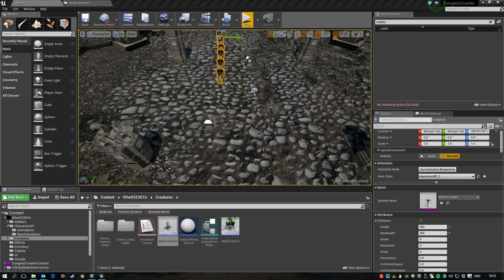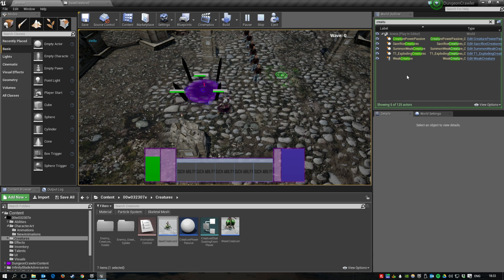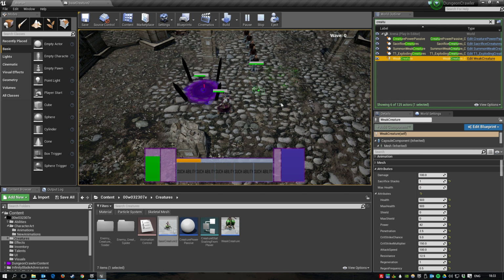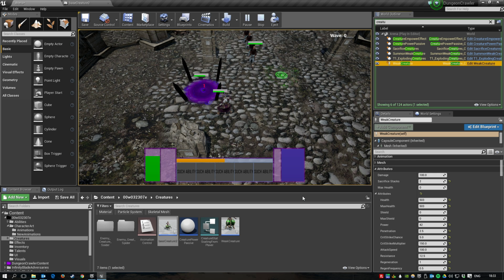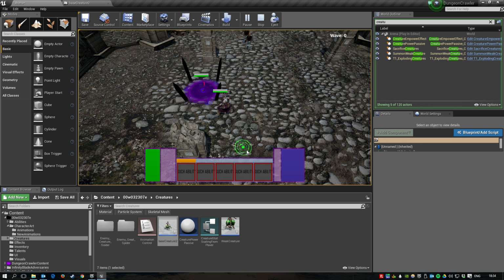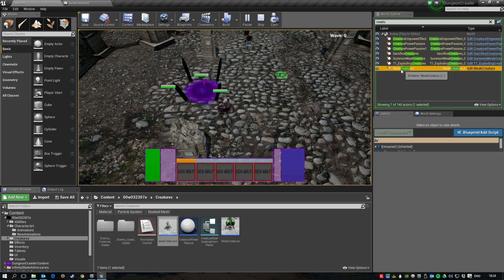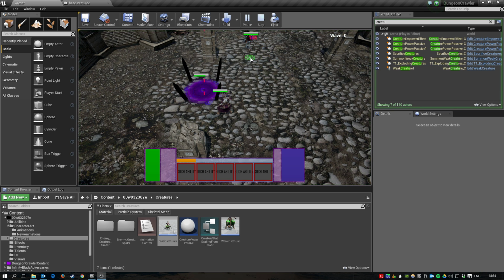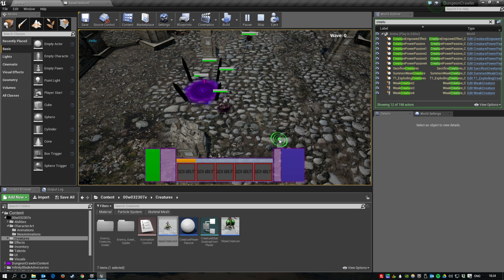Portal Abilities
Technical Alpha - Working Mechanics Demo